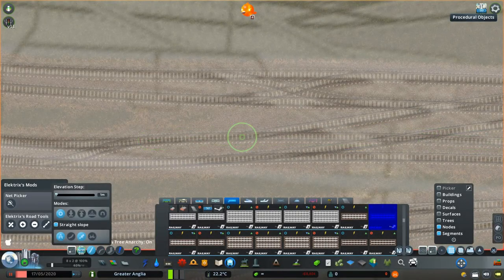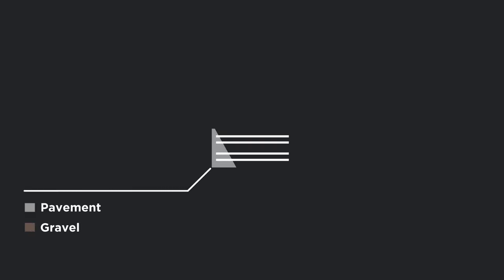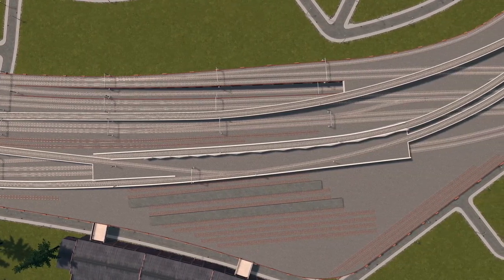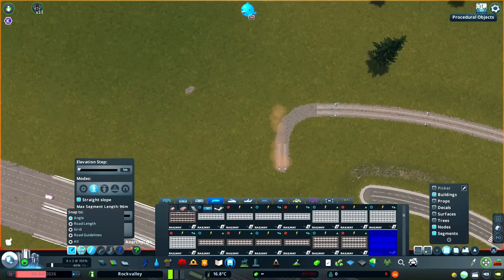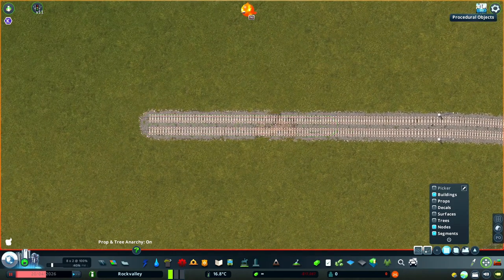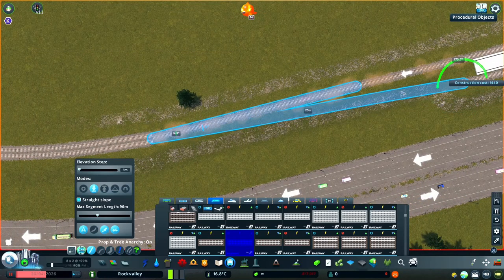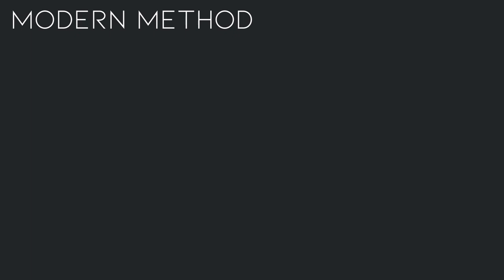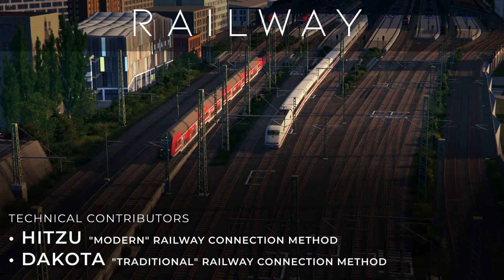Single and Double Track Connections in Cities: Skylines | RAILWAY | Episode 01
RAILWAY is a tutorial series helping you build more realistic railways in CitiesSkylines. Each episode focuses on a technique, mod, or detailing approach to bring your railways to life.

After a number of false starts, this is my first Cities: Skylines series and my first production using the DaVinci Resolve editing suite. I recognise that some parts of the audio or visuals may be rough around the edges, but I'm working hard to improve with each production cycle.

This episode focuses on how to connect the traditional double-track pairs to single-track networks which are critical for creating detailed railways. The techniques shown were first documented by Dakota and Hitzu and they have my thanks for helping with these technical aspects.

Chapters:
0:00 Opening Titles
0:31 Series Introduction
1:04 Understanding Different Track Types
2:03 Episode Introduction
3:07 The "Traditional" Method
4:47 The "Modern" Method
6:30 Closing Titles and Acknowledgements

The opening and closing titles will highlight the spectacular railway builds of members of the Cities: Skylines community and will change over time. This episode's opening titles feature footage courtesy of (in order of appearance):